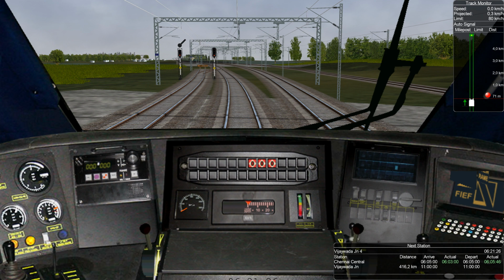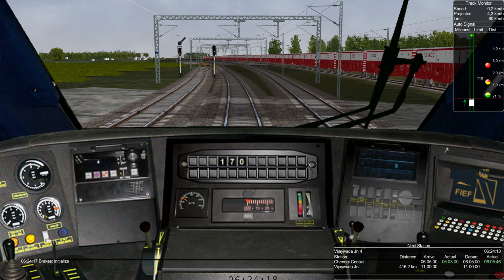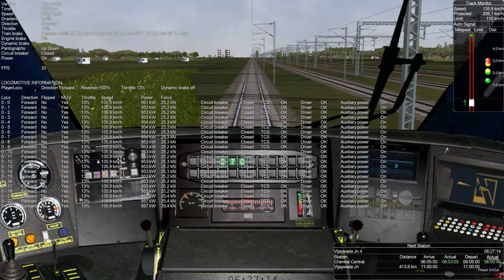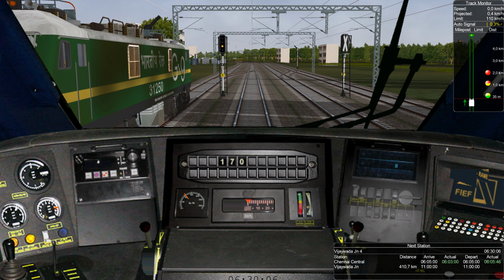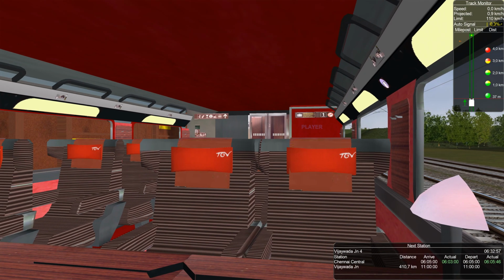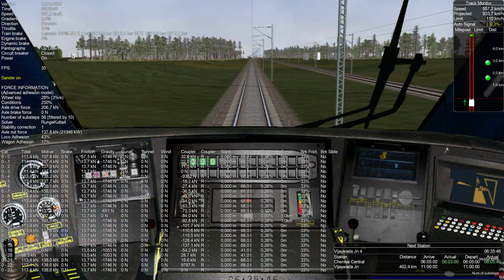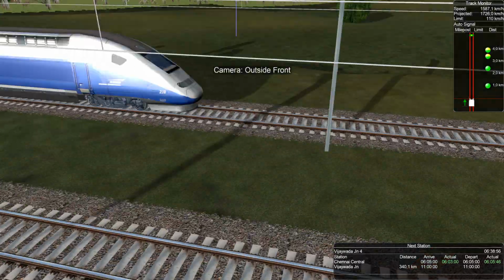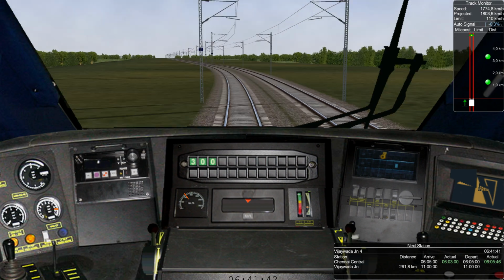MSTS - Open Rails Experiment - Trying to see if we can break the speed of Sound and fly in a train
Hello Everyone, a small video on the MSTS/Open Rails game doing some experiment to see if we can break the speed of sound and make the train fly

The first 15 mins are just to explain a little the goal of the video, the TGV interior, the different views and also level of technical details,  awaiting signal clearance and then the last 10 mins is more about trying to break the speed of sound (~1235 Km/hr) and see if we can make the train fly (not literally, but due to a glitch, the rendering of the surroundings is not done at the pace the train is moving)

The route used is the Southern GT  route
ROUTE NAME:Southern GT(SRGT)-Version 1.0
SECTION:Chennai Central-Vijayawada Jn
CREATED BY:Anirudh TT,Aditya Shenoy,Karthik Vinayak
Can be downloaded from Trainsim.com, fantastic route of 431Km, real kudos to the creators
The train used is a TGV Duplex also can be downloaded from trainsim.com

Hope you like the video, and if you do, I will make more of them based on what you would like to see, if you put in the comments